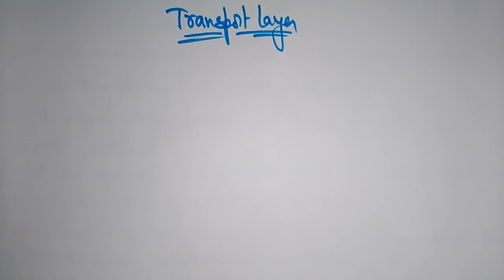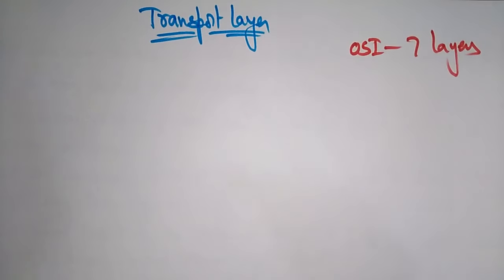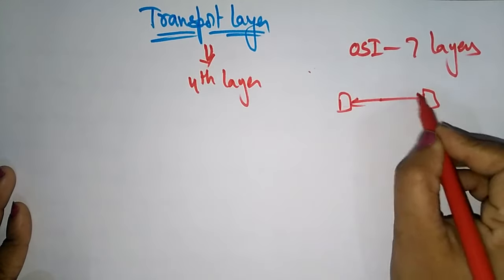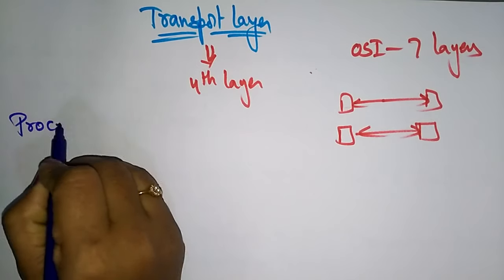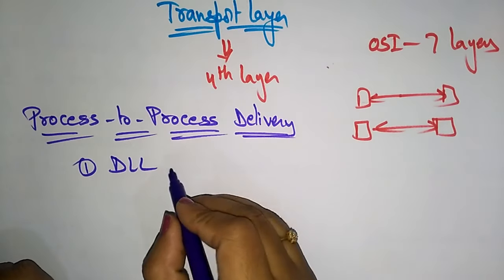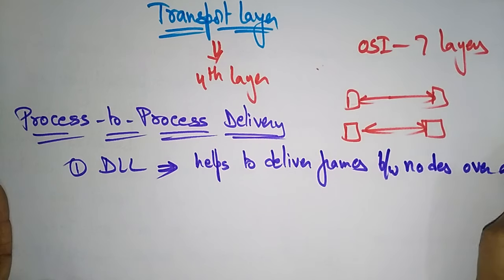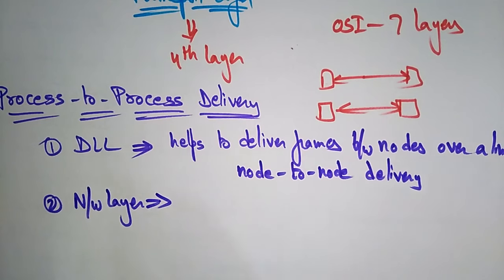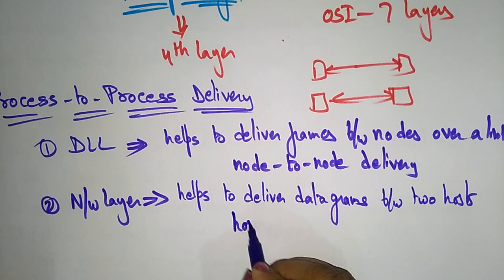transport layer | process to process delivery | Networking | Bhanu Priya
process to process delivery in transport layer